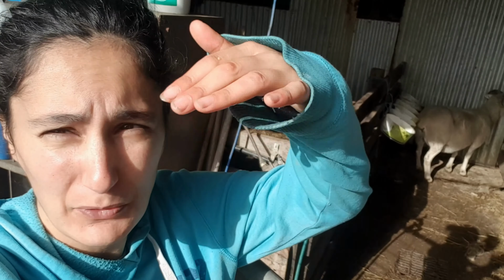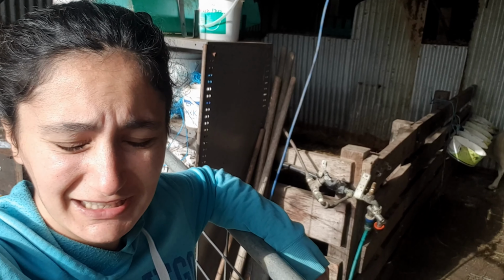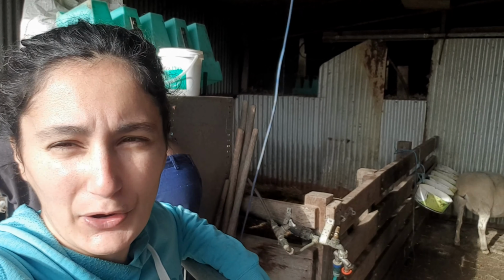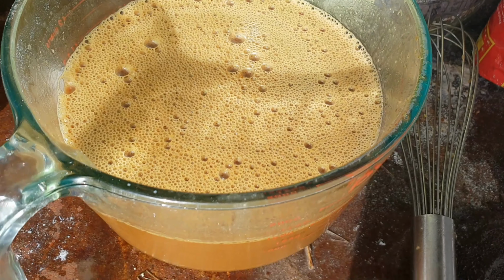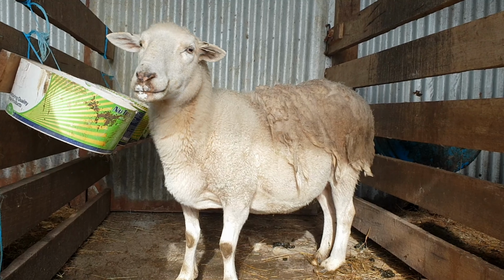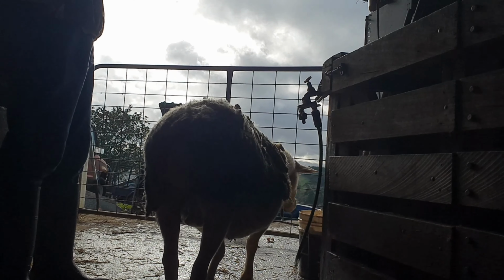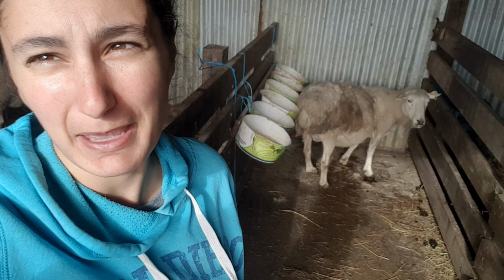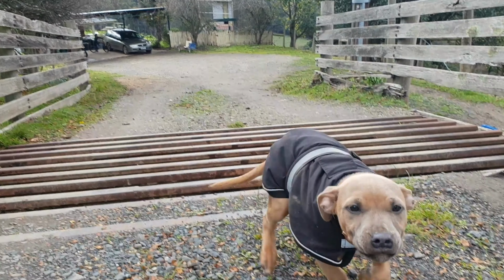Getting Ready For Lambing Season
We are getting ready for our bi-annual lambing season. We usually have 2 lots of lambs throught the year. One in winter and one early summer.